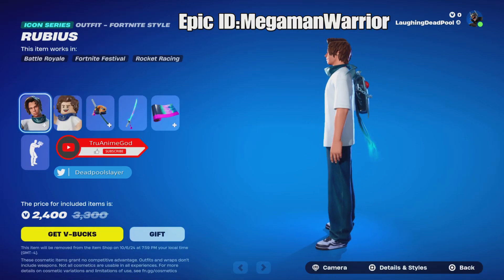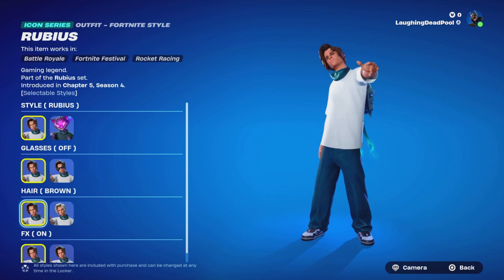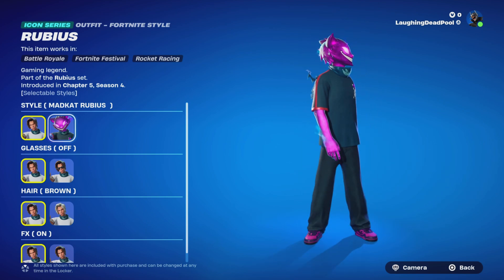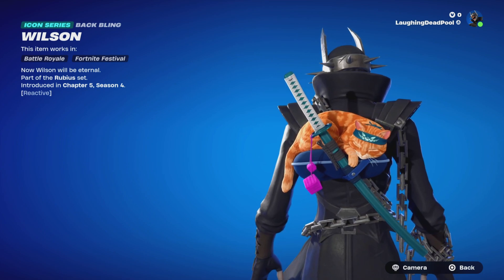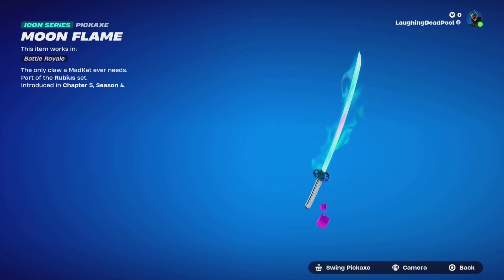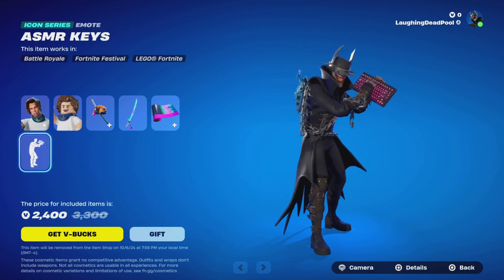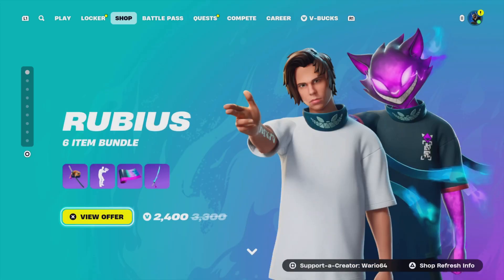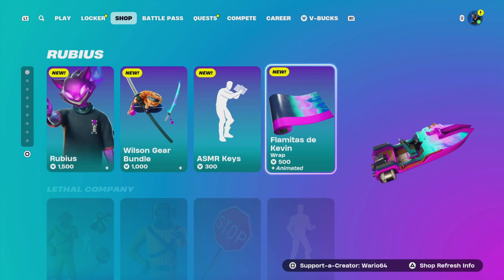Item Shop:09/25/24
The new Rubius bundle is available now in the 09/25/24 Item shop reset.